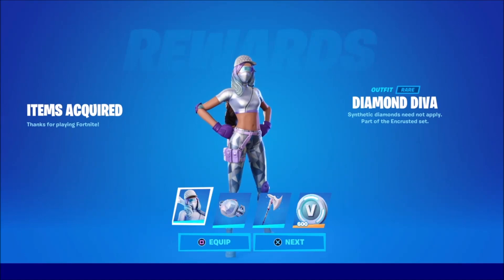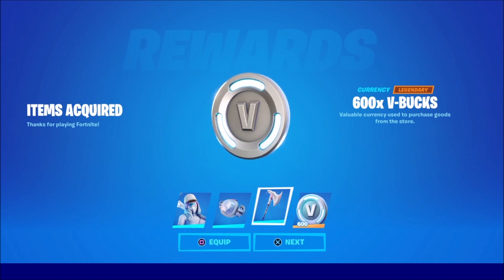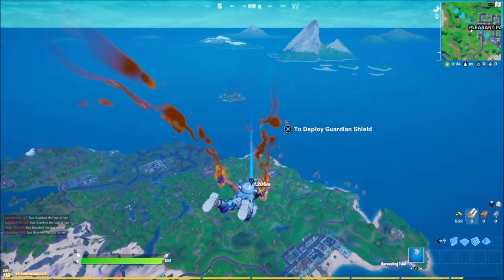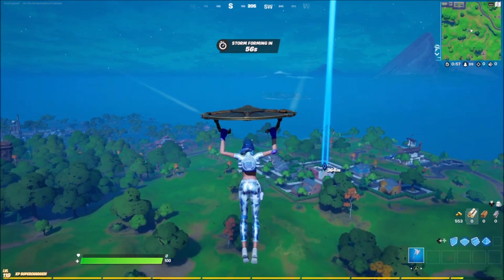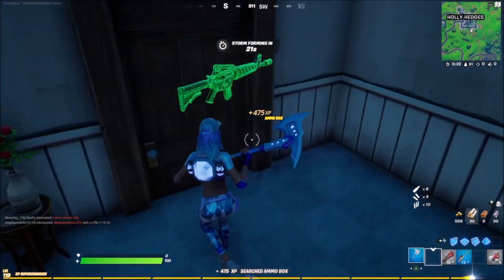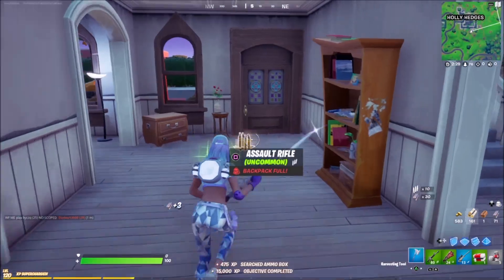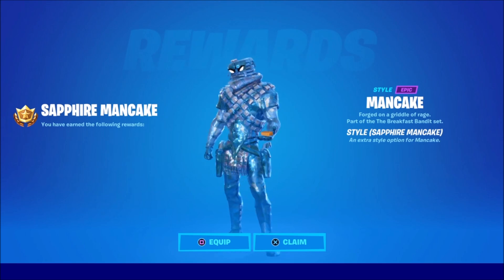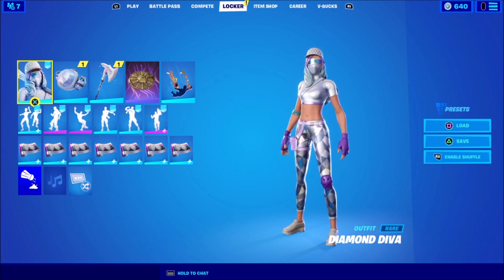*NEW* DIAMOND DIVA SKIN GAMEPLAY! - Fortnite Diamond Diva Starter Pack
So the new diamond diva starter pack is out and as always Fortnite have done an amazing job!